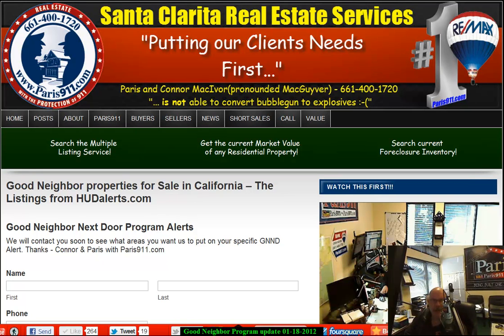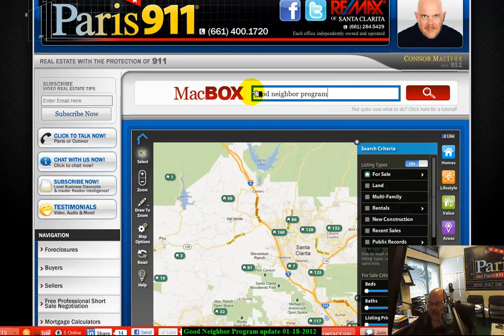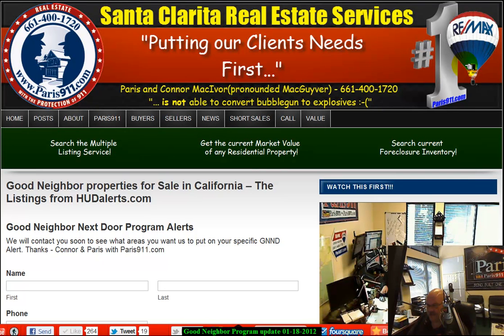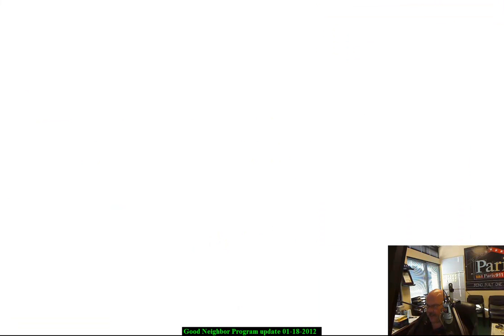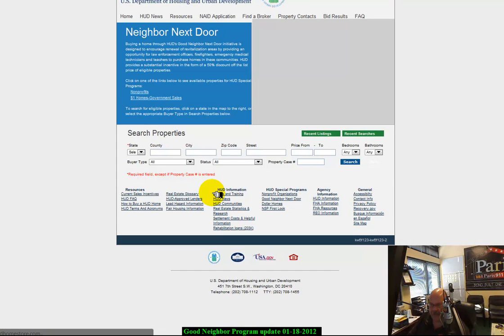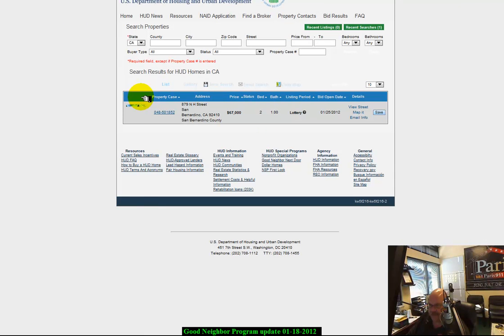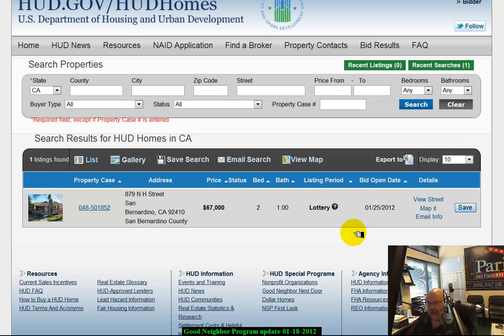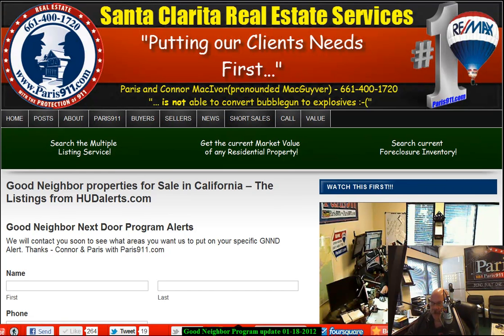How to search for Good Neighbor Properties by HUD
This is our Good Neighbor program alert update that will show you how to do the searching for the properties that HUD is selling that are involved within the Good Neighbor Program.  Make sure when you are searching - the listing denotes "lottery".  You are also going to make sure that the listing is insurable.  Which will mean you can acquire a loan on it.  There are a few more steps that we have our LAPD, LASD, CHP and Teachers fulfill - with regard to inspections - Even Half-Off is no good if the property cannot be sold again :-)`